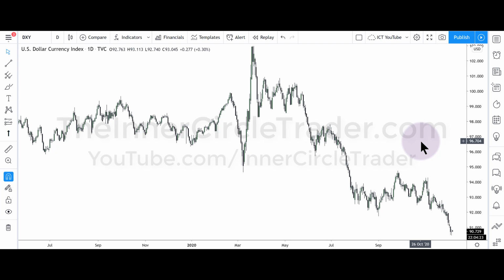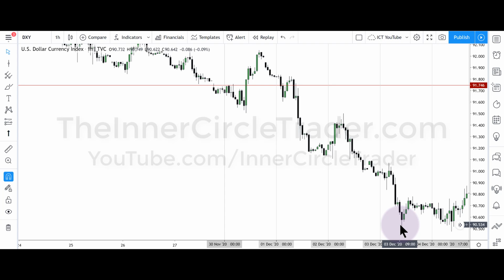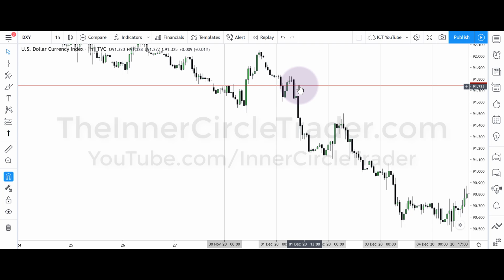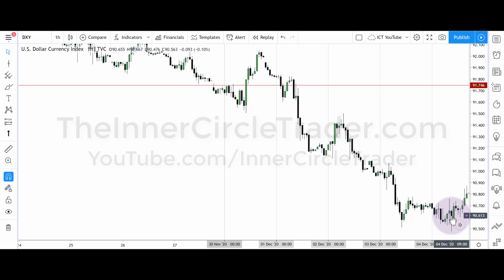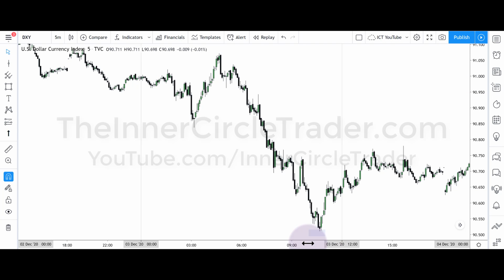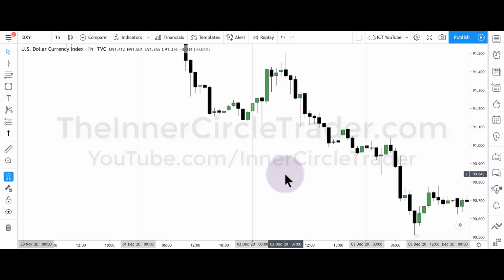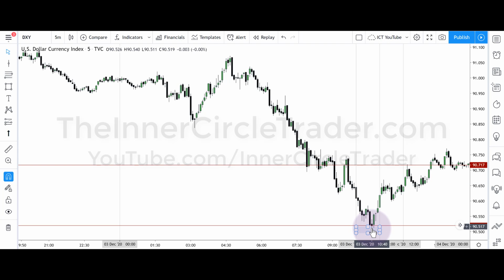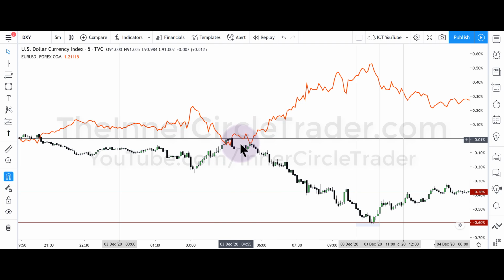ICT Forex Price Action Lesson : Trending Days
This is a lecture on how you can find trending days in Price Action.